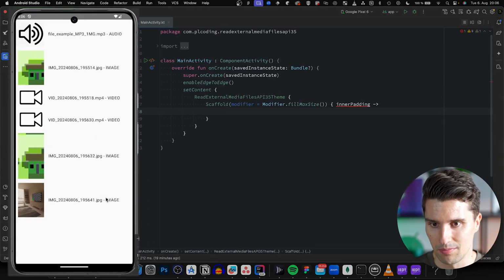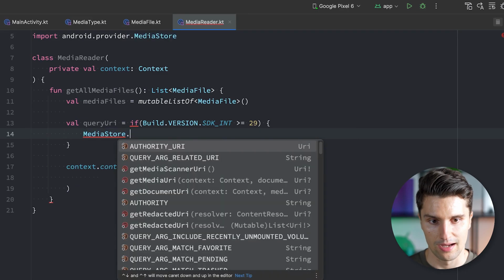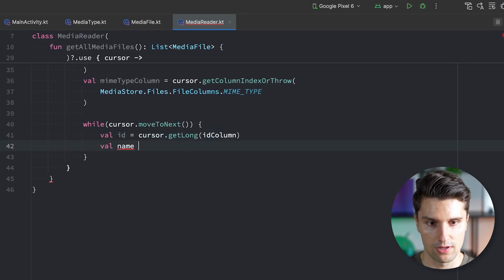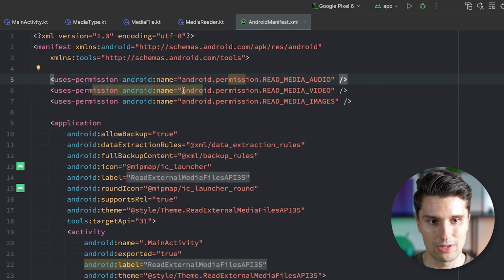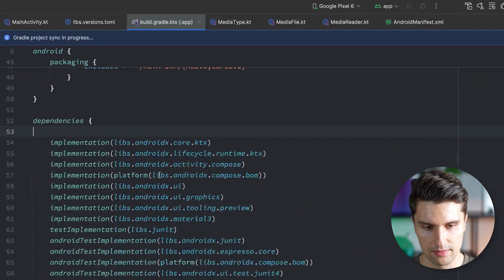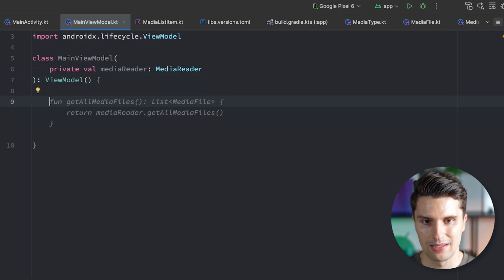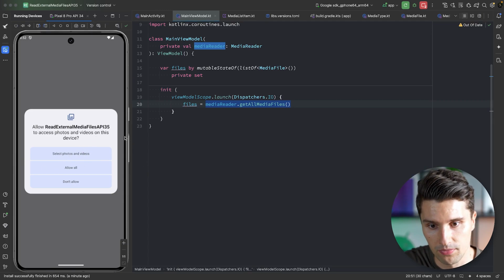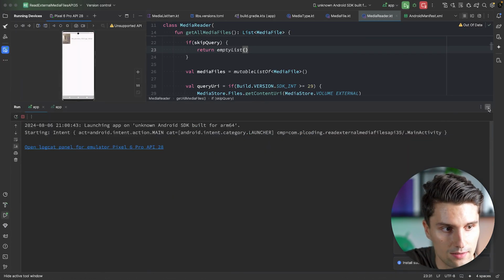How to Get Access to ALL External Media Files (Works on Android 15!)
In this video you'll learn how you can make use of the new READ_MEDIA_IMAGES, READ_MEDIA_VIDEO and READ_MEDIA_AUDIO permissions to get access to the external storage of an Android device. You will learn to list all media files in a list.